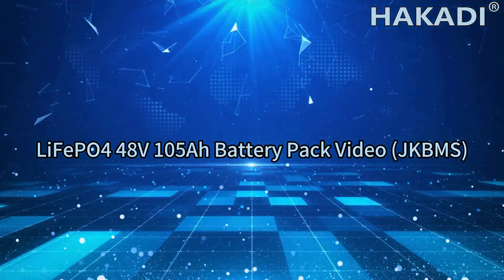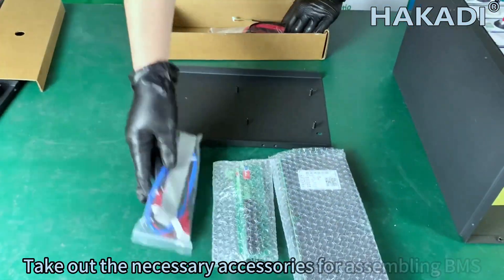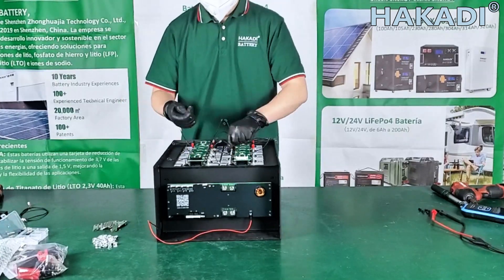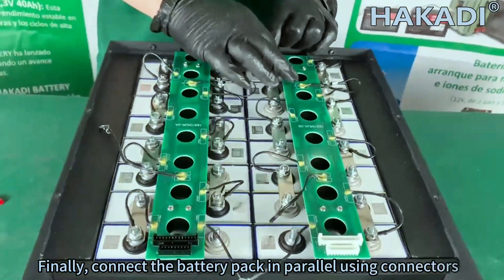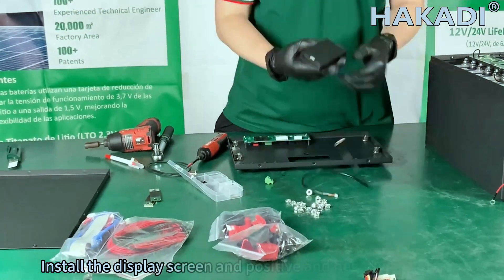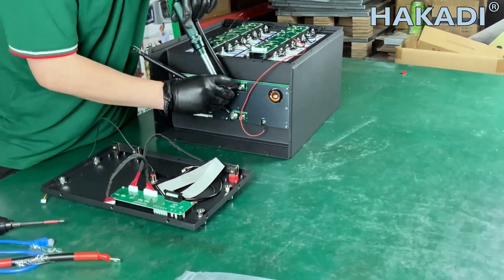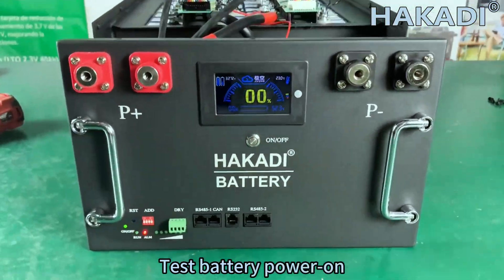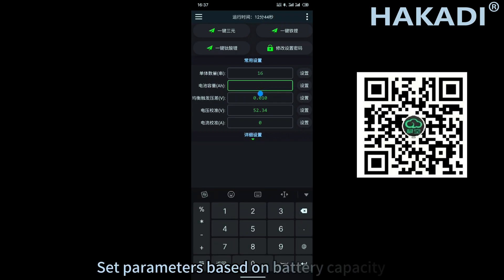A video that takes less than 10 minutes to teach you how to DIY a 48V 105Ah battery pack!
This is the HAKADI 48V 105Ah 5kw battery pack | JK BMS that our company recently launched
Can be connected in series, up to 10 units can be connected in series
Installation is simple, and a video shows you how to do it!